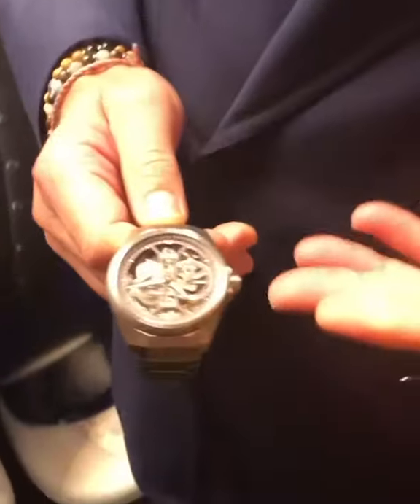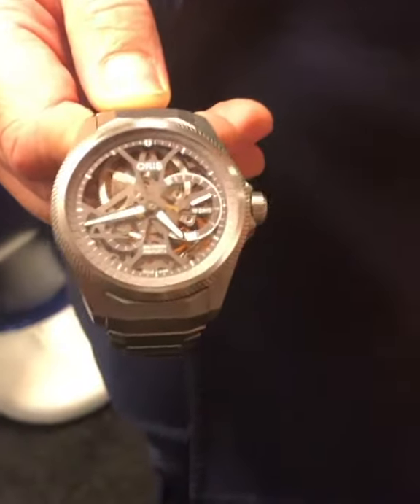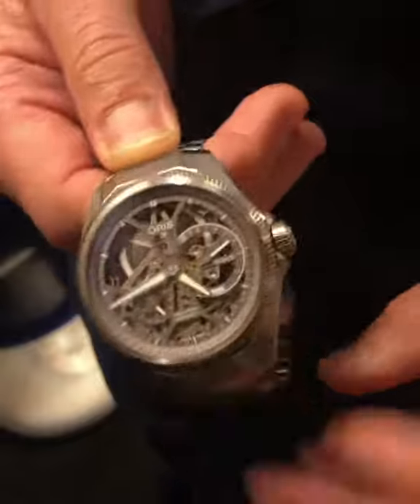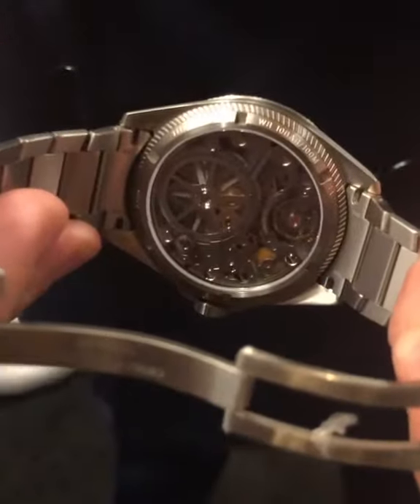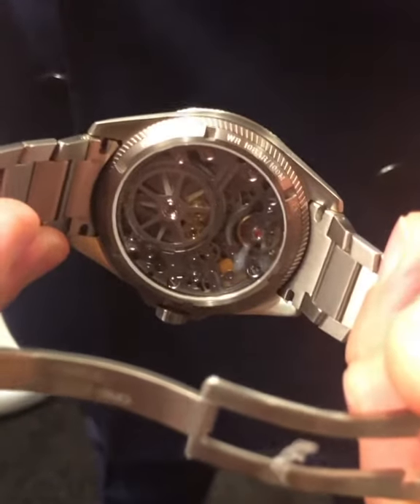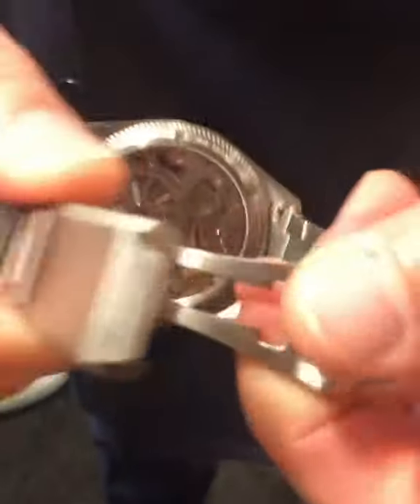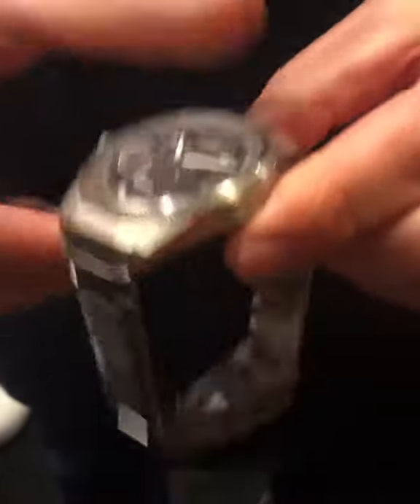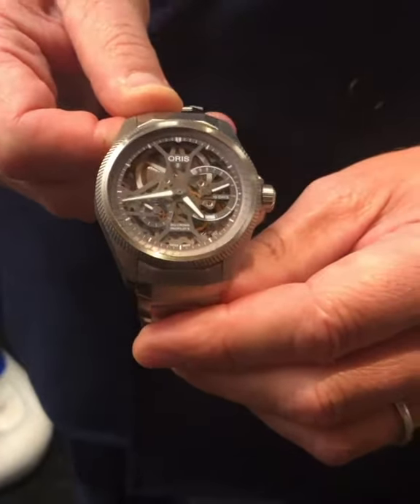Oris ProPilot X Caliber 115 explained by Rolf Studer, CEO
Oris CEO Rolf Studer shows off the new ProPilot X watch at WatchTime NY 2019.